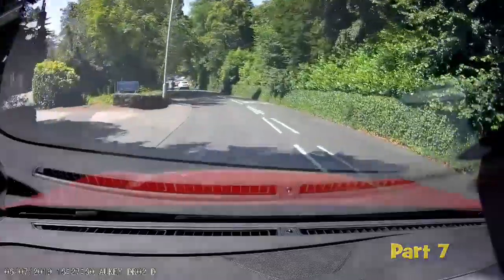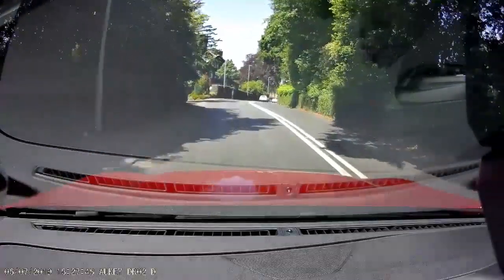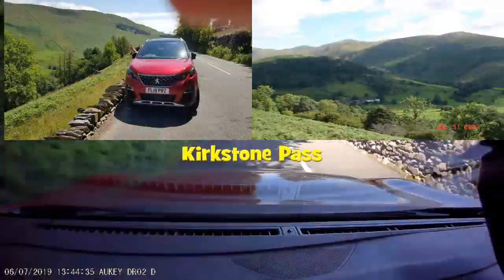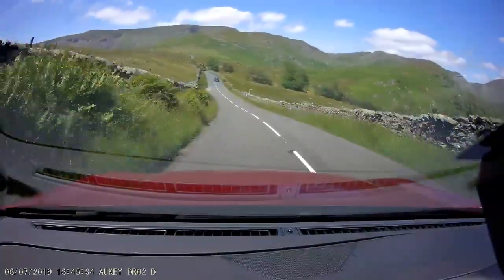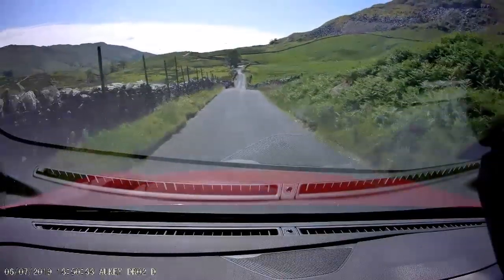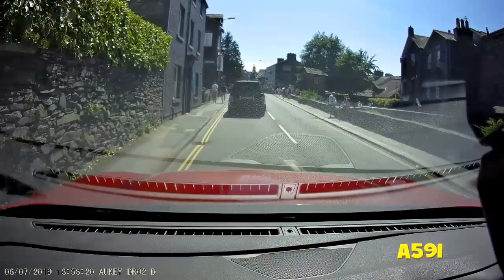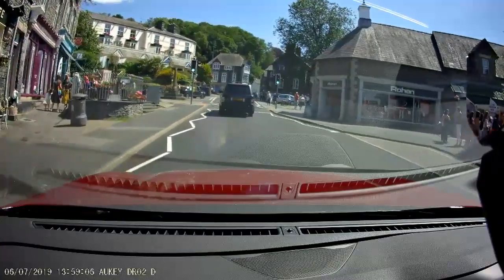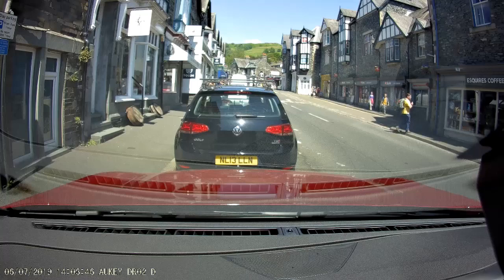Drive To Lake District-Part Seven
Windermere to Ambleside. From Windermere we drive along the A592 over the Kirkstone Pass and then down The Struggle to Ambleside. We both fancied a bag of chips so we parked up in Ambleside and Andy went to a nearby chippy. I had chips and mushy peas and Andy had chips and gravy. They were yummy.